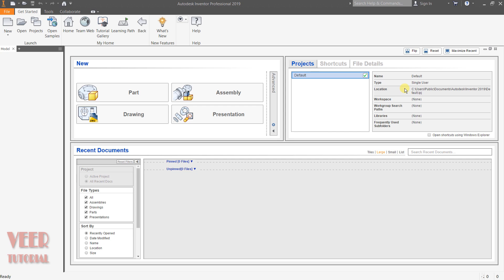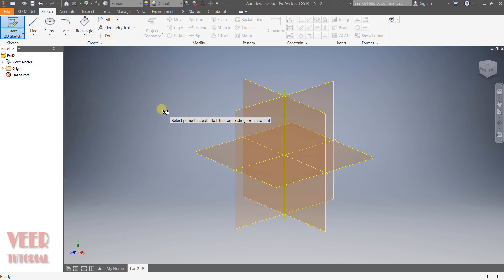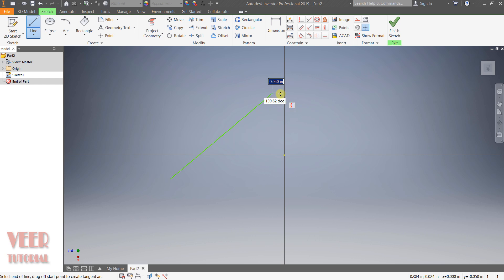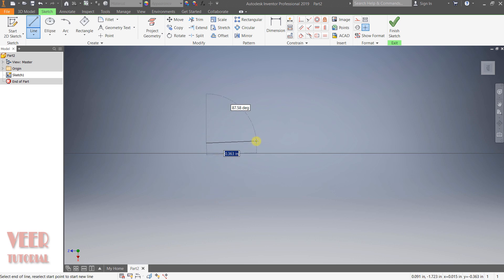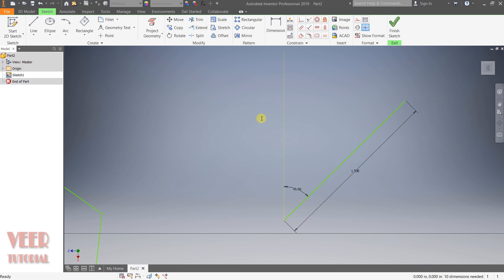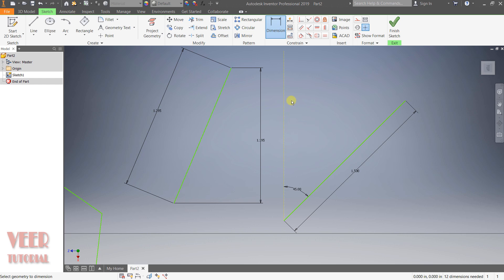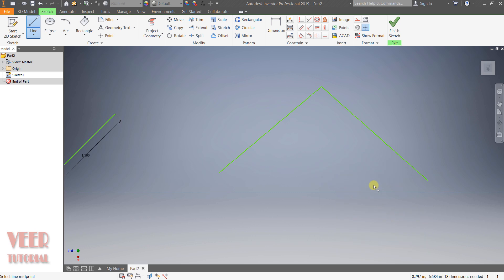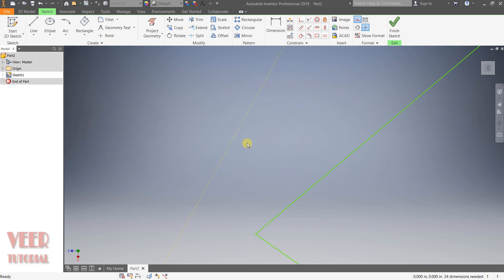AutoDesk Inventor 2019 | Tutorial| Draw lines .mp4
in this lecture you will learn how to draw lines in autodesk inventor professional 2019.